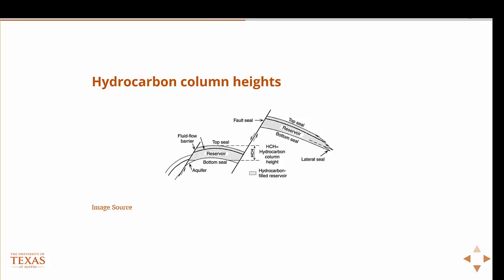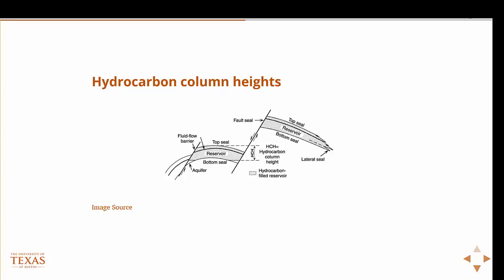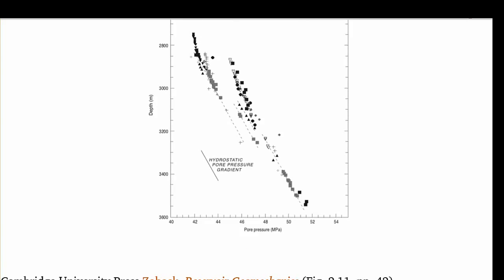Reservoir Geology: Hydrocarbon column height